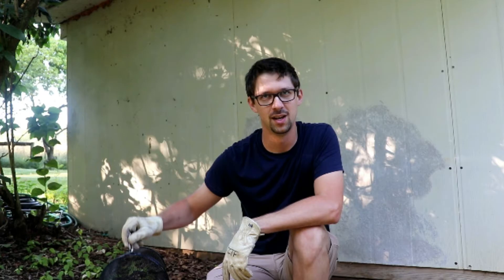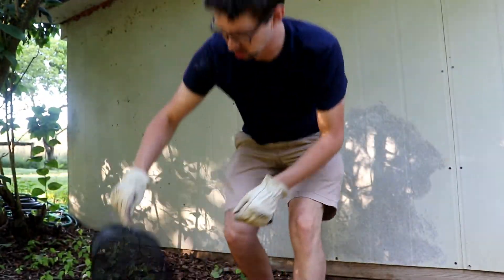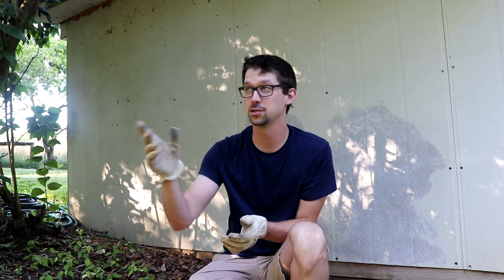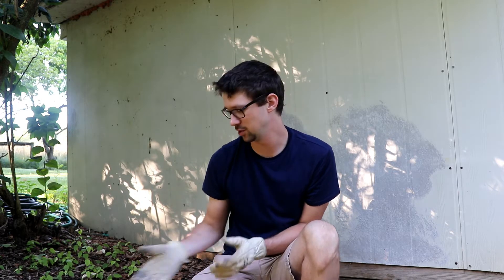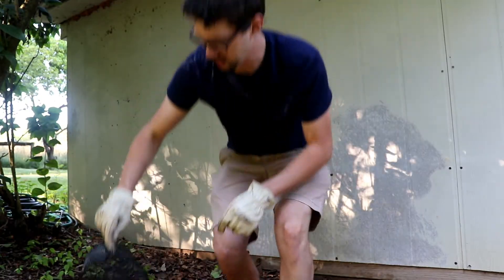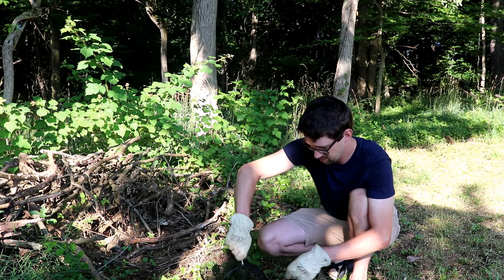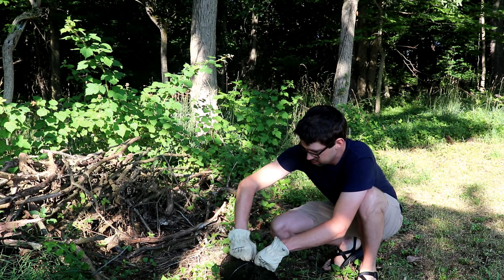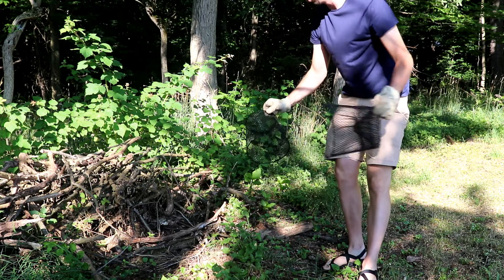Snake Trap that Works!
Got a snake problem? I'll show you how to live-catch a snake and relocate it using a minnow trap and fresh chicken eggs.